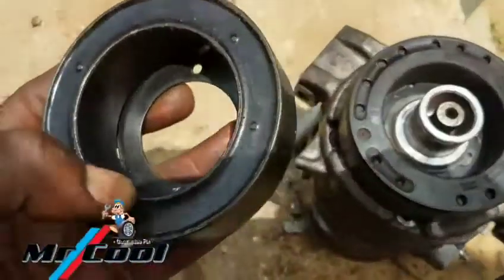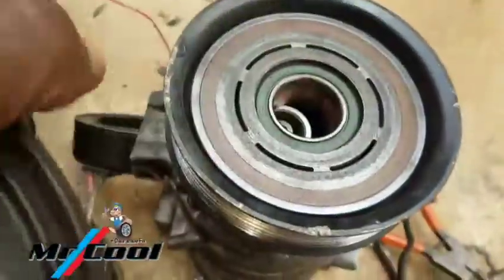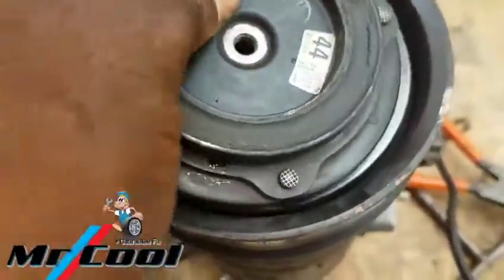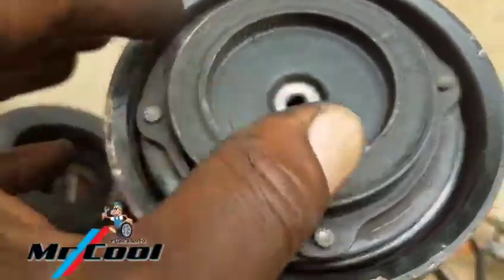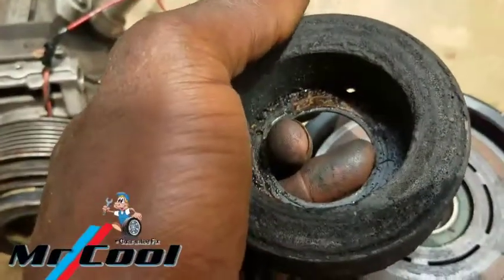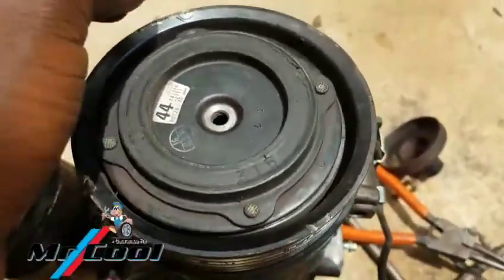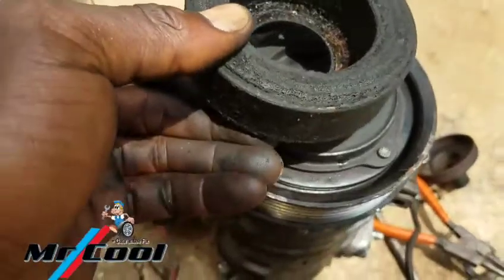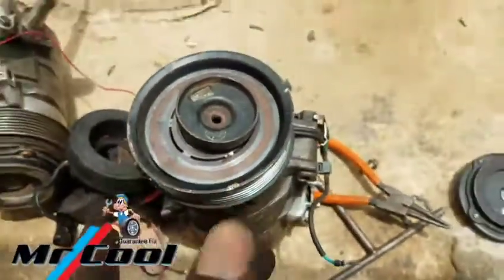Reasons Why Your Compressor Clutch Coil Burns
why compressor coil fry